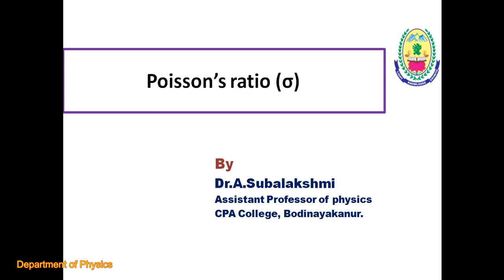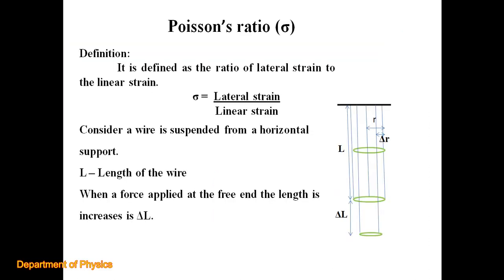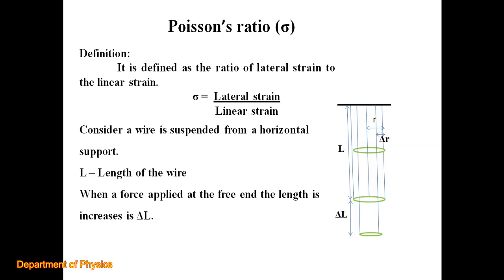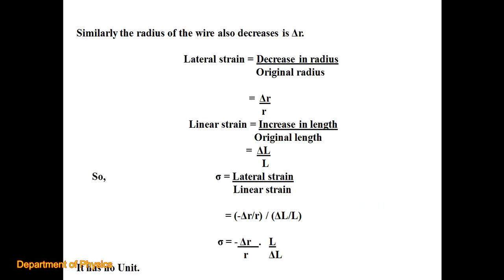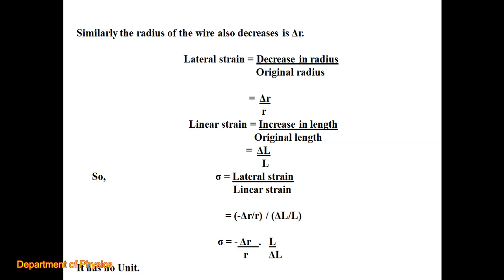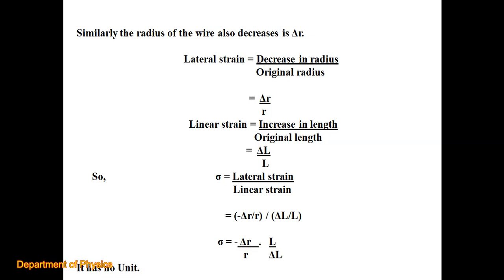Poisson's ratio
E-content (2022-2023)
Title : Poisson's ratio
Author: Dr. A. Subalakshmi
Department: Physics
CPA College,
Pankajam Nagar,
Bodinayakanur.